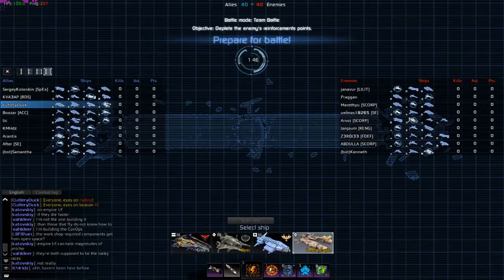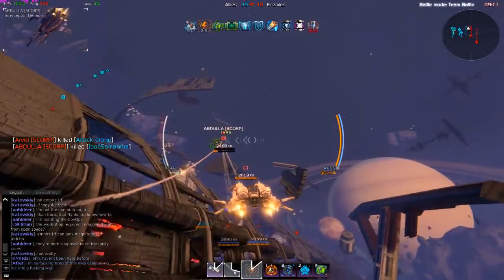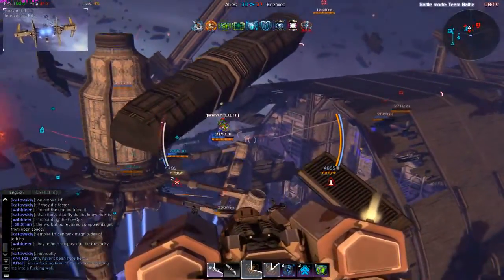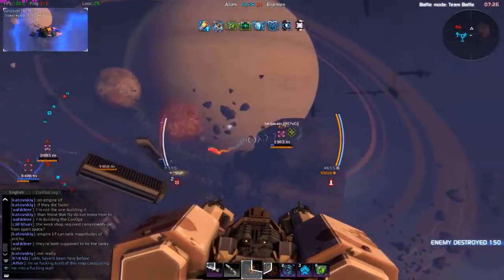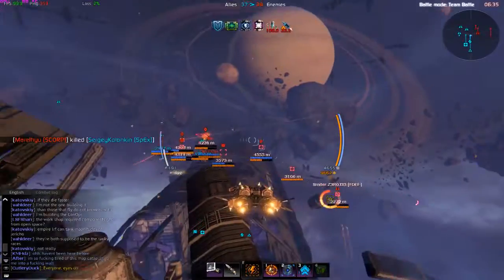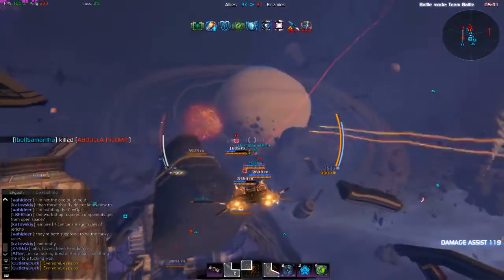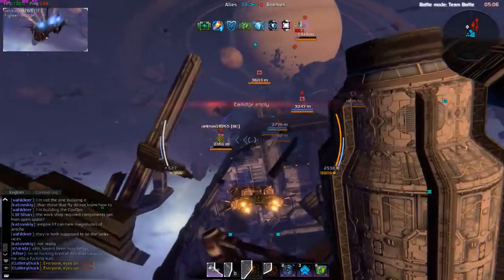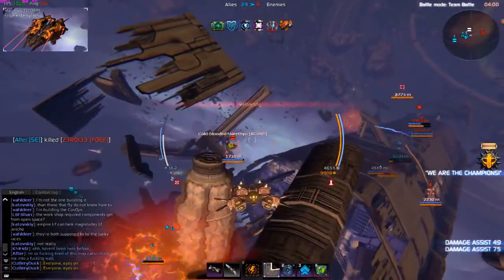Guass Cannon Gunship Demonstration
This is the Guass Cannon on the Tier 3 Empire Gunship, the Desert Eagle. Apologies for the lagginess in places.